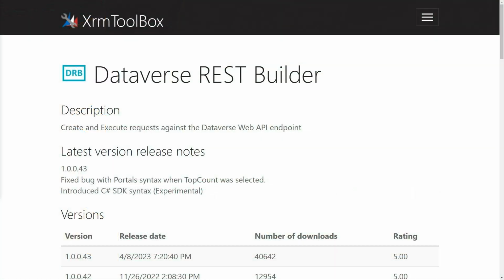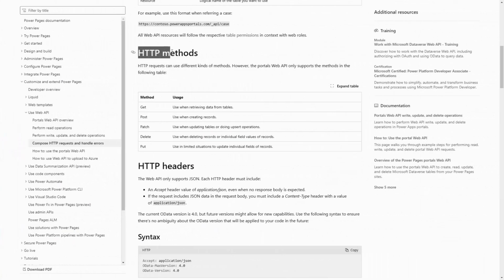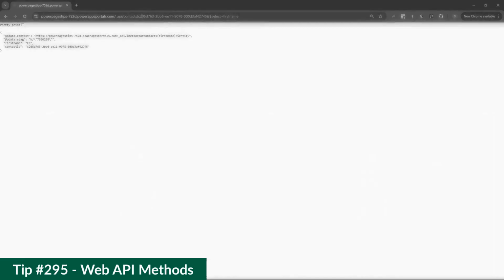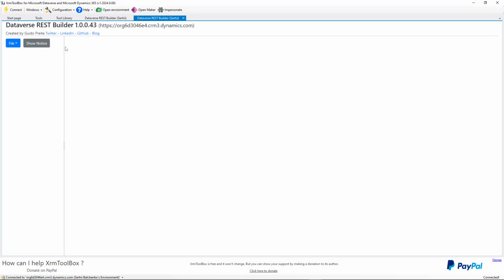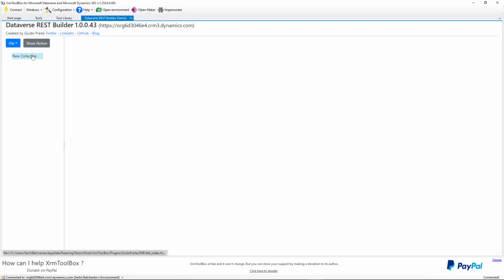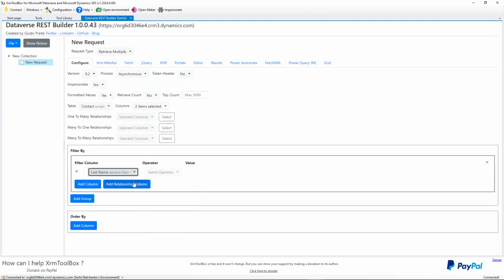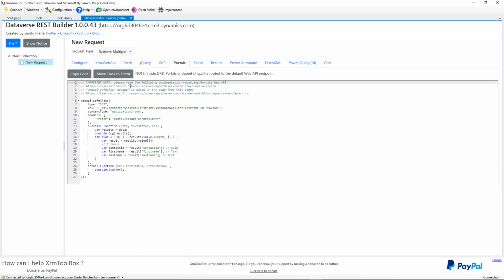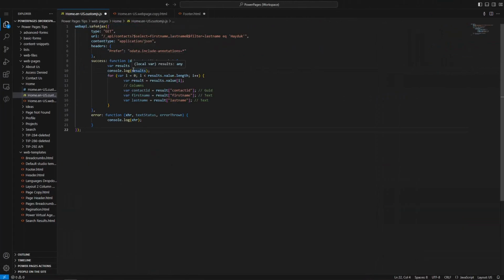Power Pages Tip #296 - Dataverse REST Builder - Engineered Code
In this tip, I look at the Dataverse REST Builder tool, which helps you craft REST requests for Dataverse, including for Power Pages.